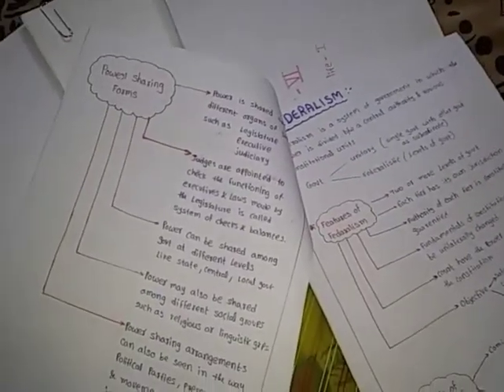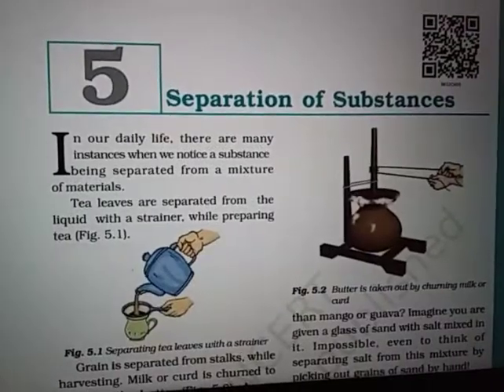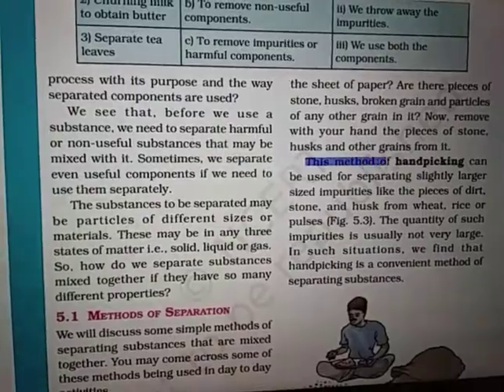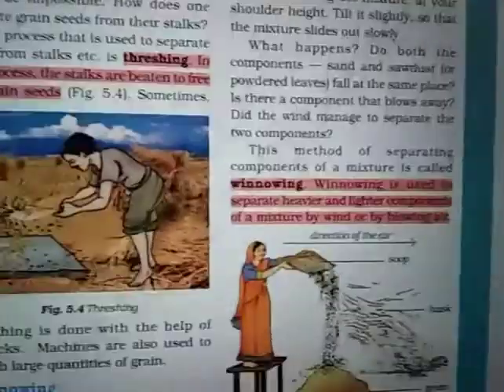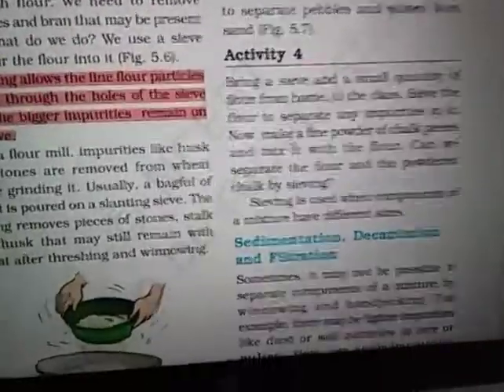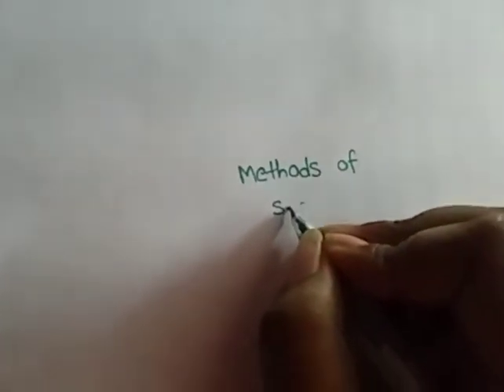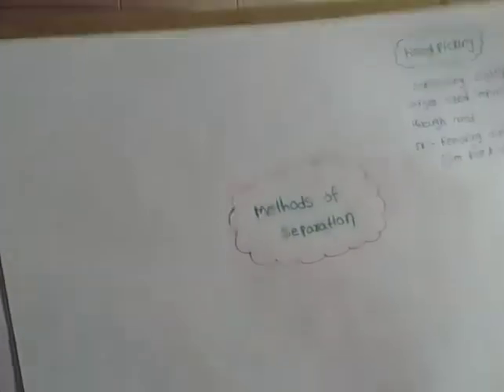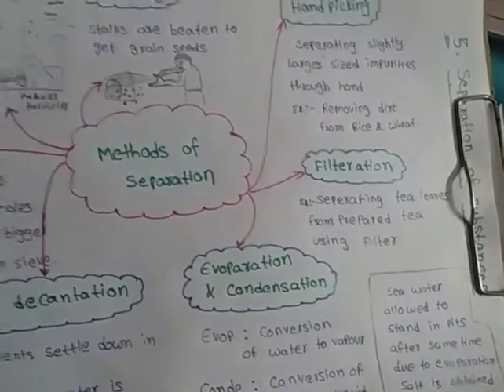How to make Effective Short Notes from NCERT? | How to read NCERT?| Art of Notes making for UPSC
How to make Effective Short Notes from NCERT?
How to read NCERT?
Art of Notes making for UPSC